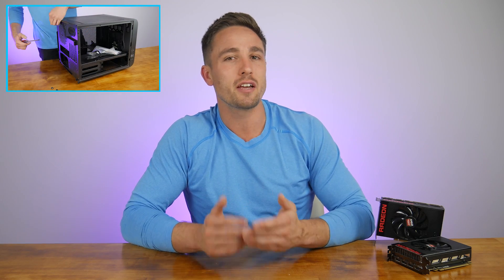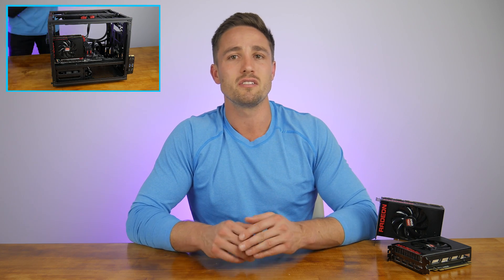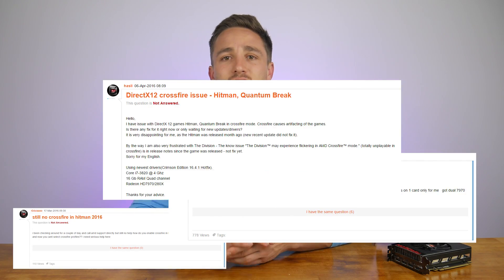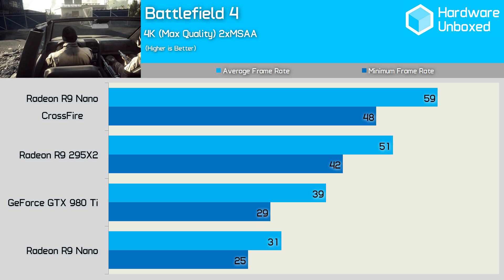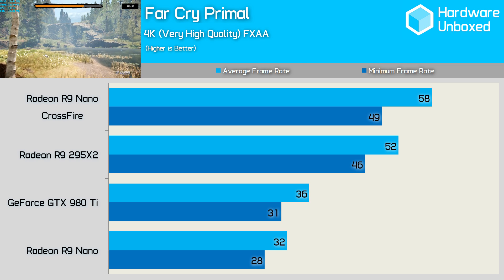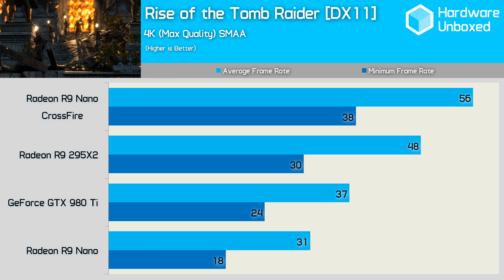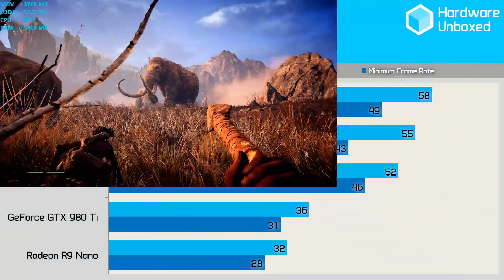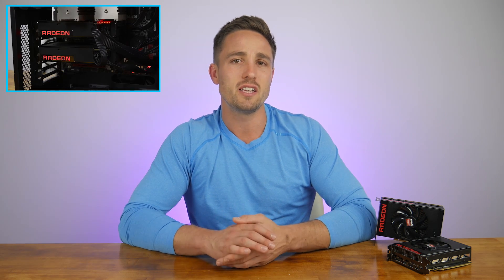Dual Nano Gaming Beast: Benchmarks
Check prices now

AMAZON LINKS (USA)
Gigabyte Z170MX-Gaming 5
Intel Core i7-6700K
Kingston Savage HX430C15SBK4/32
Thermaltake Core V21
Thermaltake Water 3.0 Riing RGB 240
Thermaltake Smart DPS G 750W
Radeon R9 Nano (x2)
Kingston Predator 240GB
WD Black 6TB

link]/q81cGE

VIDEO INDEX

0:00 - Introduction
0:50 - Why next to each other?
1:22 - Crossfire issues
2:37 - Games tested
3:08 - Battlefield 4 benchmarks
3:55 - The Witcher 3: Wild Hunt benchmarks
4:26 - COD: BO3 benchmarks
4:51 - Far Cry Primal
5:05 - Star Wars Battlefront benchmarks
5:32 - Fallout 4 benchmarks
6:14 - F1 2015 benchmarks
6:38 - GTA V benchmarks
6:57 - Dying Light benchmarks
7:10 - Ashes of the Singularity benchmarks
7:29 - PCI Express config test - Far Cry Primal
7:46 -  PCI Express config test - Ashes of the Singularity
7:58 - Full disclaimer
8:33 - Frame time performance omitted
9:14 - Power comments
9:35 - Overall